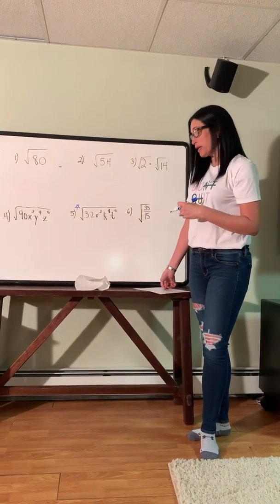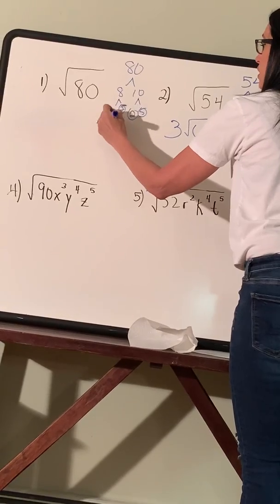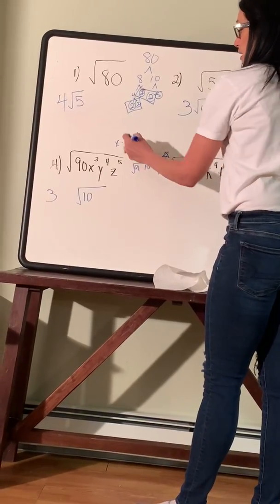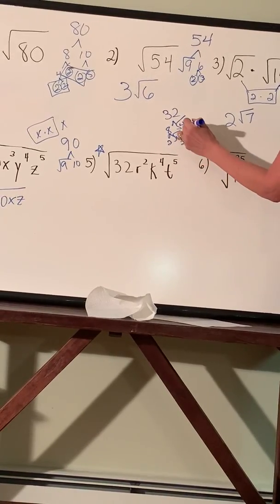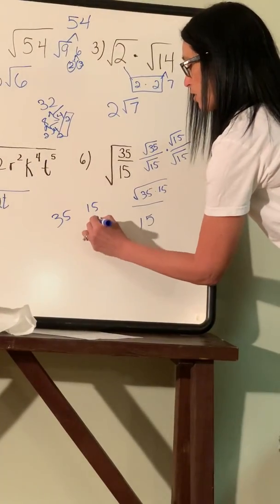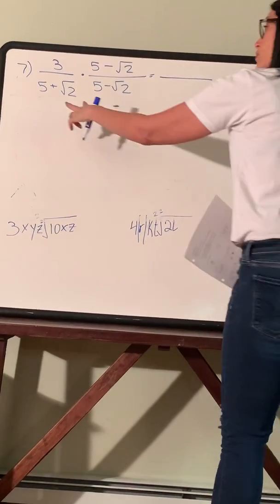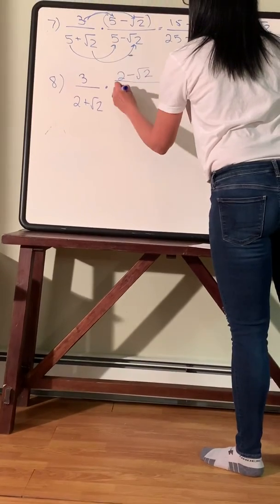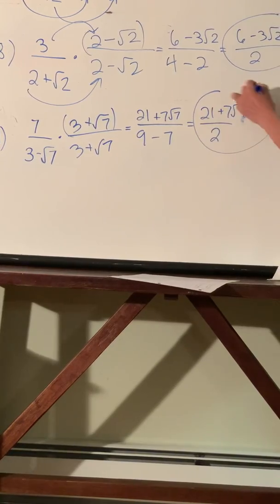10-2 Simplifying Radicals